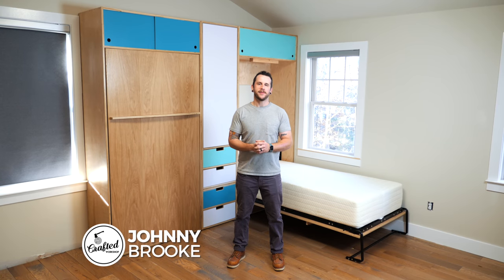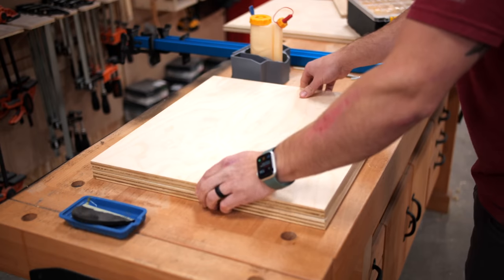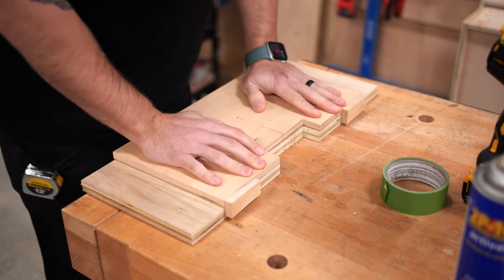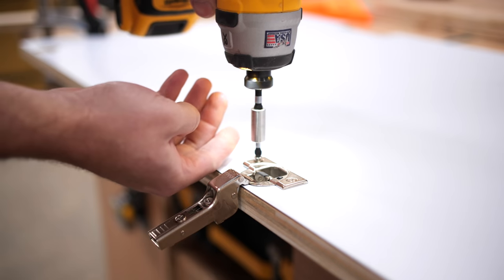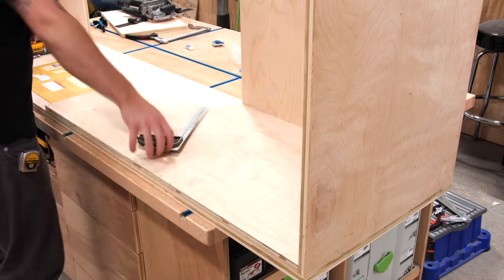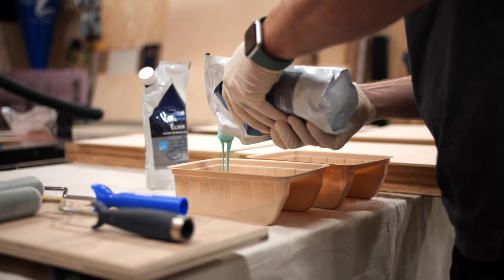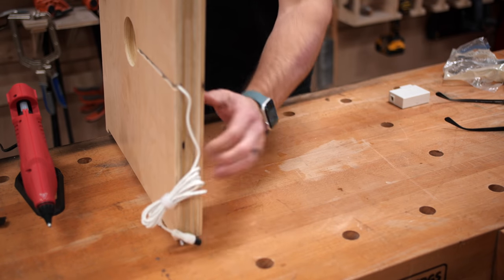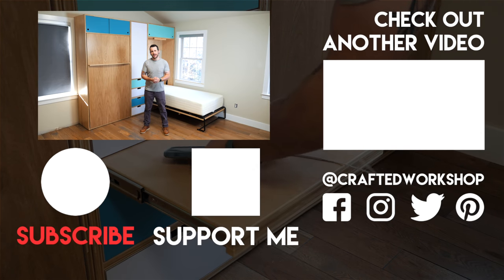How To Build A DUAL Murphy Bed with HIDDEN CHARGING Nightstand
Learn how to build a DIY Murphy bed (or wall bed), complete with hidden nightstand with USB charging, built-in closer/dresser combo, and above-bed storage!

White Laminate
Contact Cement
Water Based Polyurethane
GRK Cabinet Screws
IKEA Nordmärke Charger

🔹 Rockler Undermount Jig
🔹 Rockler Hinge Mounting Plate Jig
🔹 Rockler Tapering Jig
Sjobergs Workbench
Festool Domino
Kreg Foreman Pocket Hole Machine
Kreg Concealed Hinge Jig
Track Saw
Miter Saw
Countersink Bit
FastCap Speed Dollie
Speed Square
Pressure Roller
Brad Nailer
Japanese Pull Saw
Block Plane
Line Laser
PaintLine Spray Stand